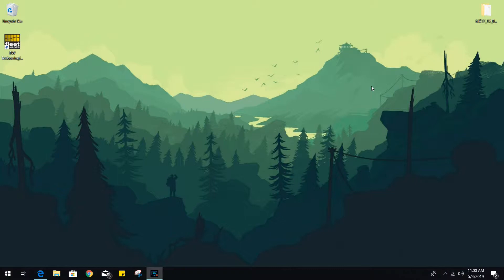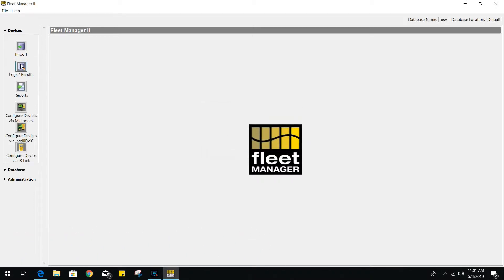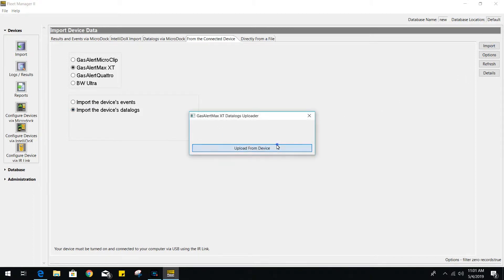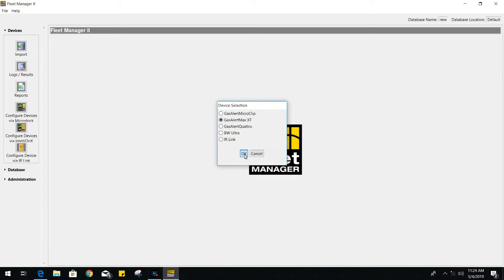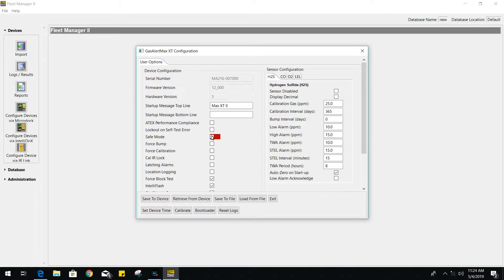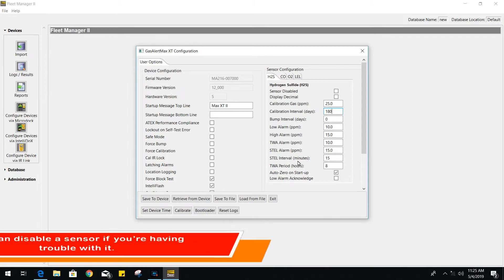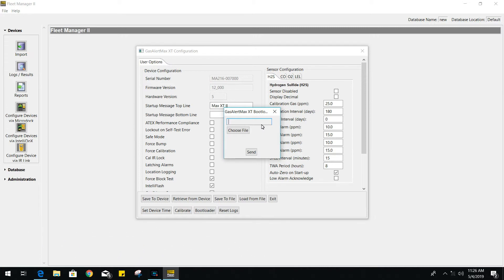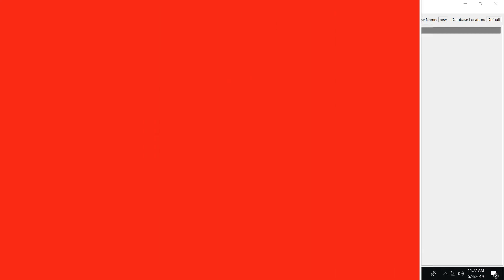Fleet Manager II User Guide - Using an IR Link Cable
We'll be working with the Fleet Manager II software in order to view events and change the settings of your Honeywell GasAlert/ BW gas detectors.